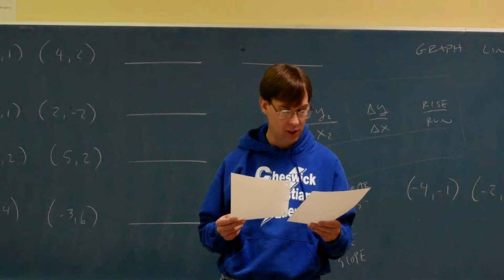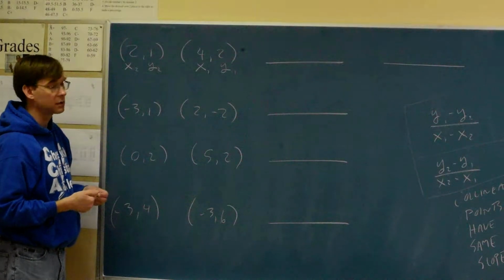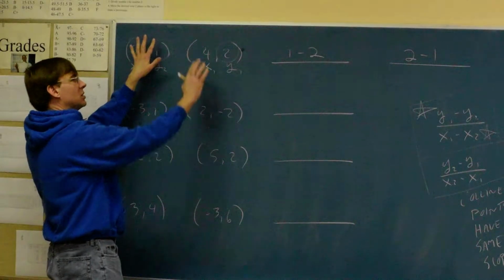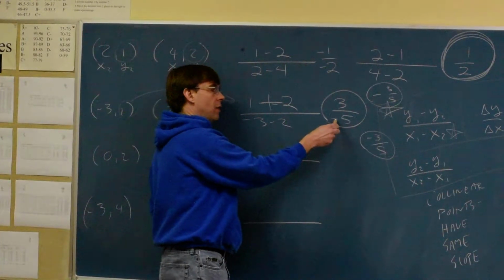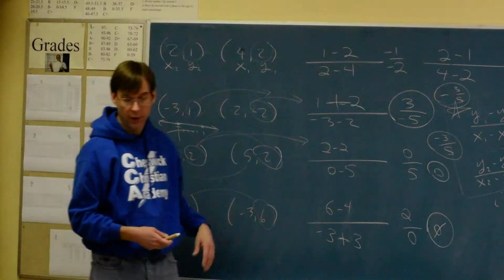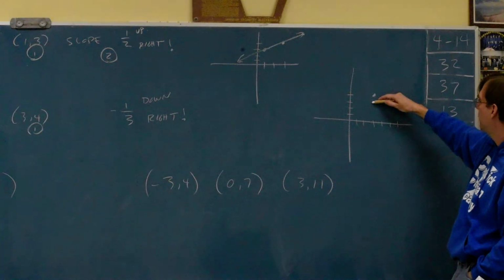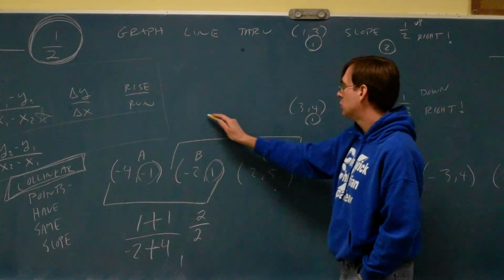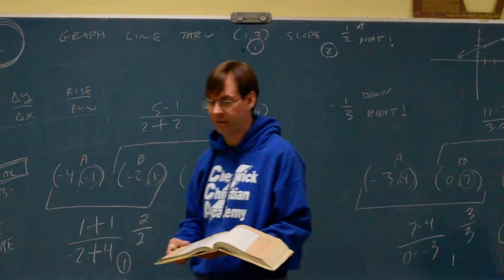Algebra_1 Video, 9.4